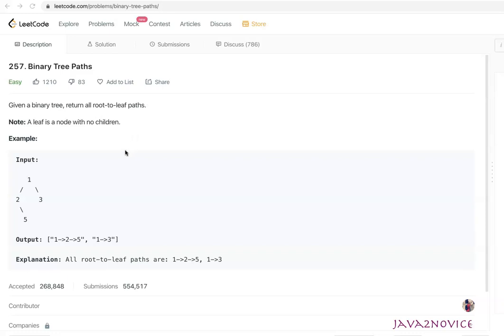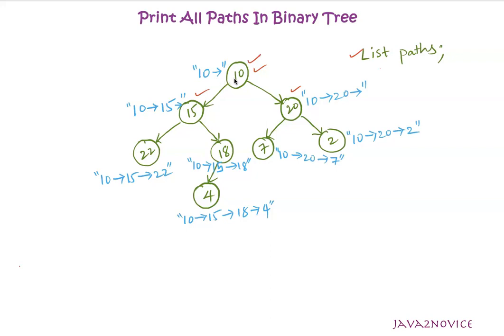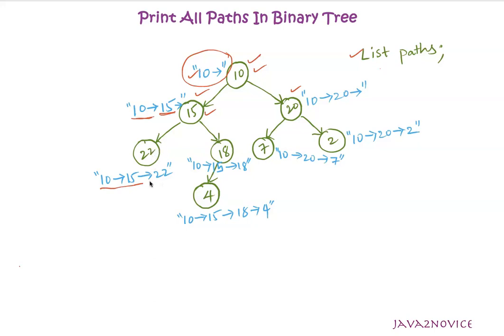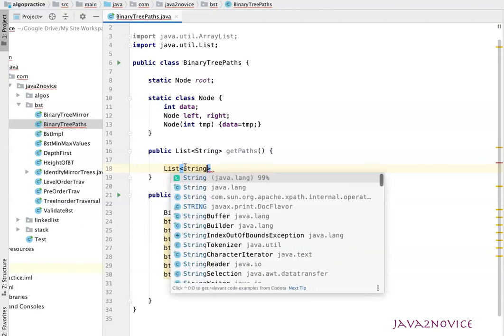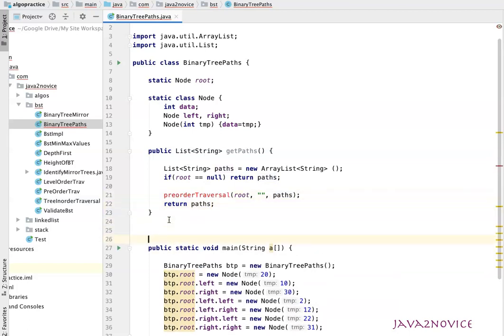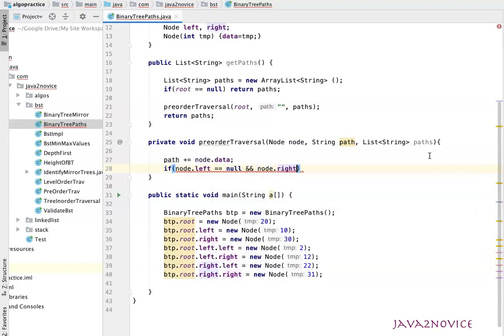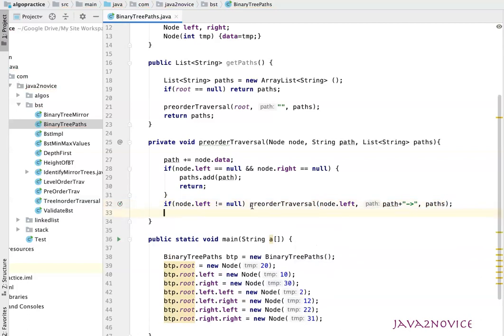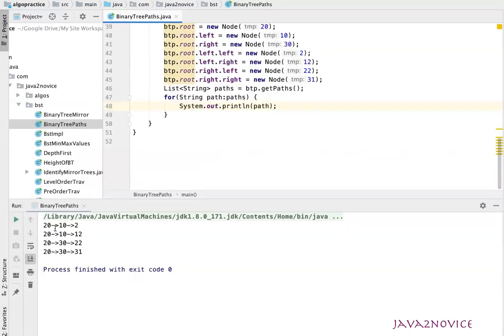Print All Paths In Binary Tree | LeetCode 257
Write a program to identify all possible paths between root node to all its leaf nodes in a given binary tree. (LeetCode 257)